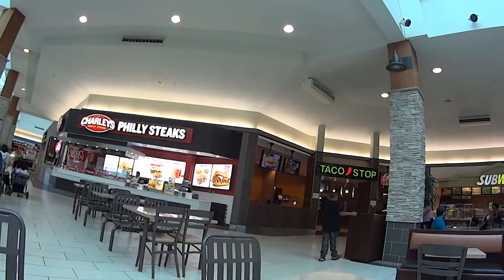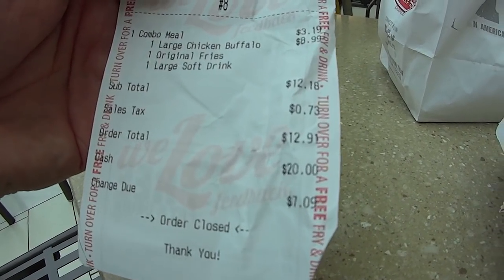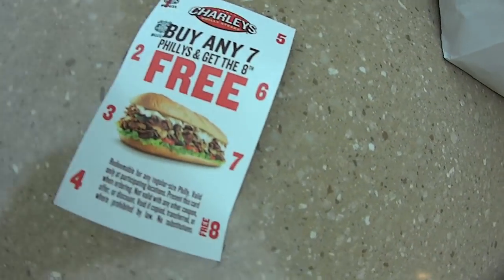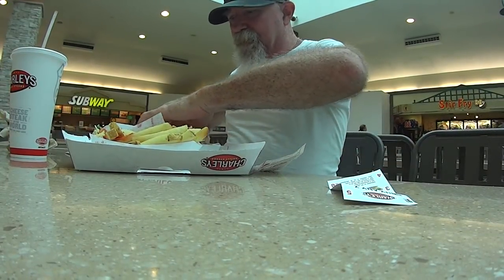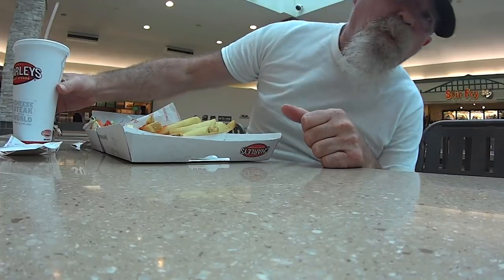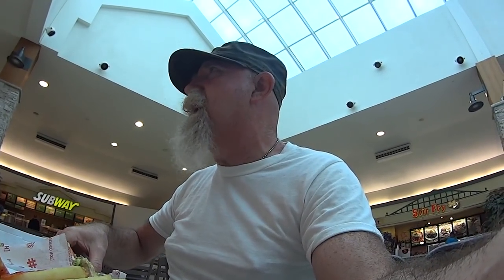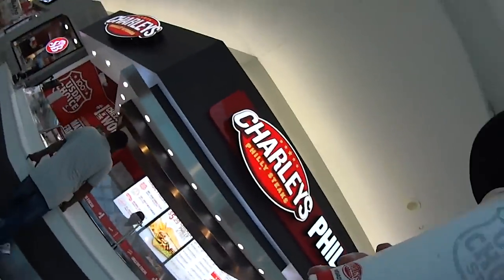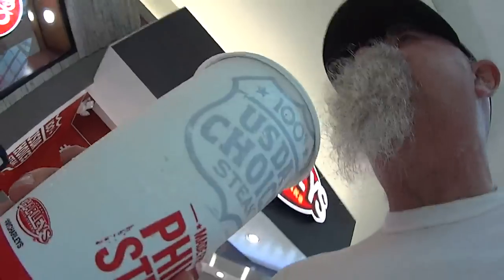Charlie's Philly Steaks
Searching for a good Philly cheese steak sandwich at Charlie's Philly Steak. Join me, shall you?